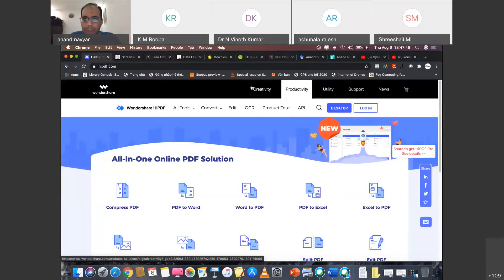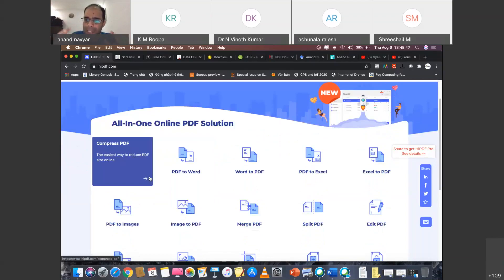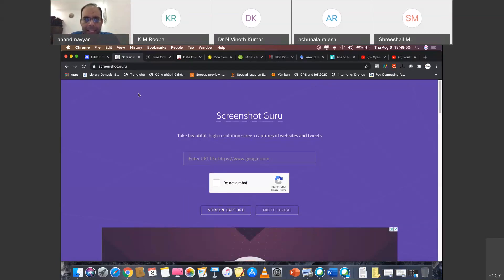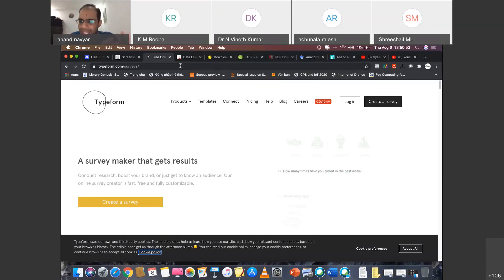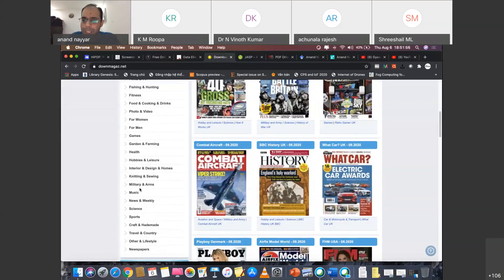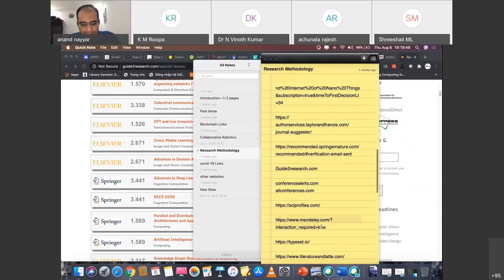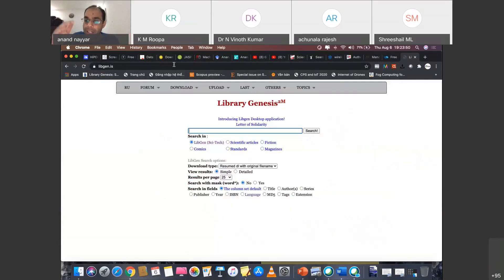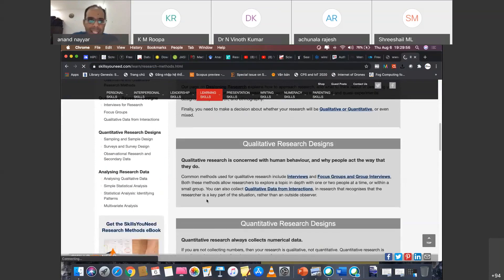Two day International webinar on High Quality Research Approach, Design and Publishing Day2